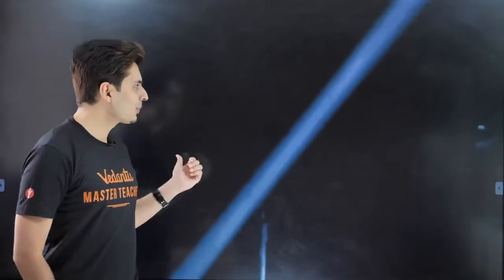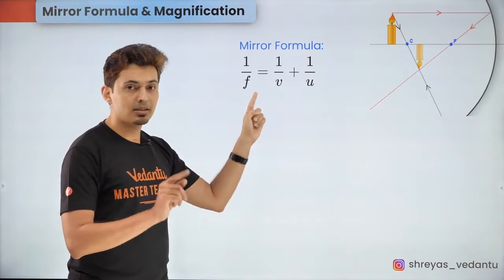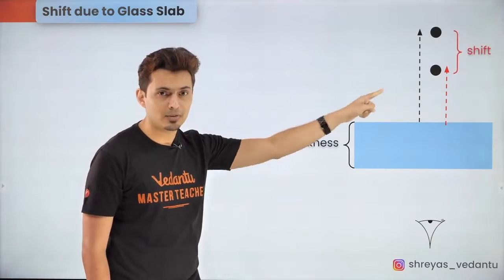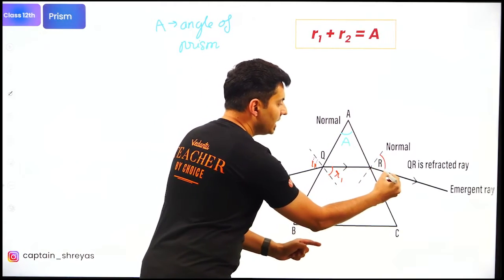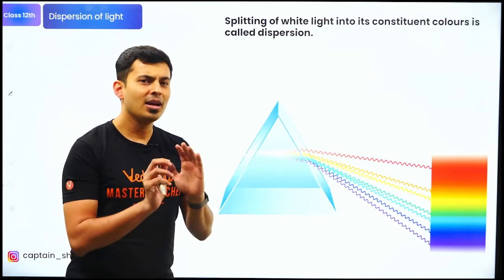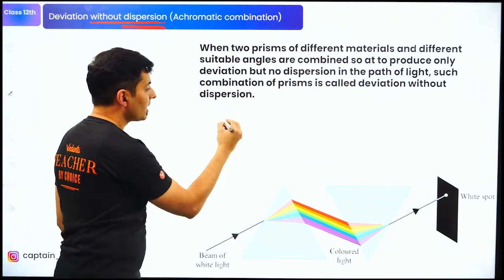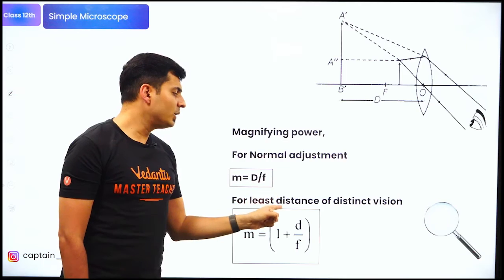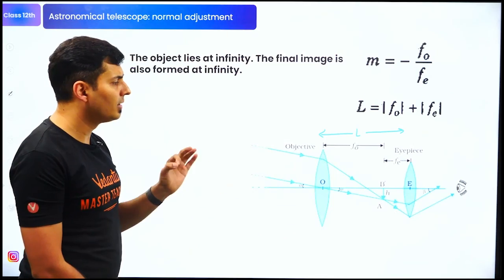Ray Optics in 35 minutes 🔥Mind Maps & Formulas | IIT JEE Mains & Advanced jeephysics | Shreyas Sir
In this video, your favorite Master Teacher Shreyas Sir will take Fastrack Revision of Ray Optics & Optical Instruments where he will take the Mind Maps & Formulas from the chapter . This session is very helpful for the students preparing for JEE 2023.

🔥 Shreyas sir (HoD JEE Physics) is a BTech from NIT Nagpur, with research from IIT Bombay. He has been mentoring students and ensuring numerous selections in IITs, NITs, BITs and other top colleges.